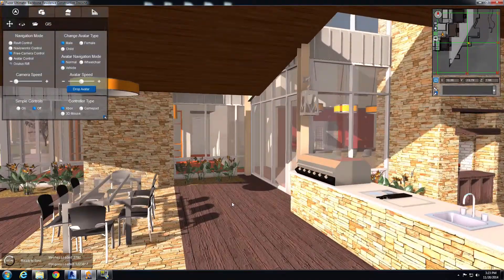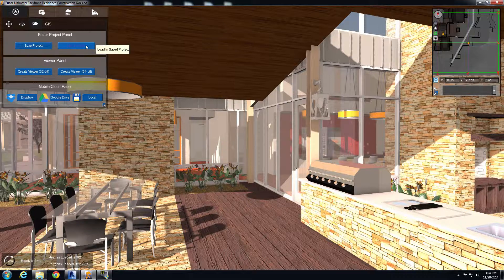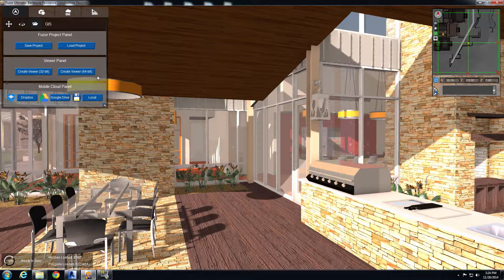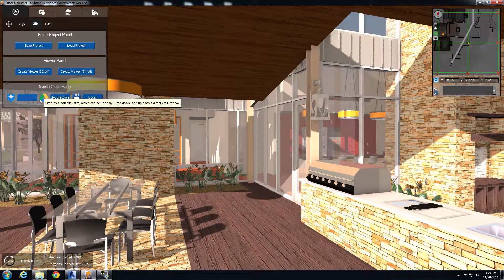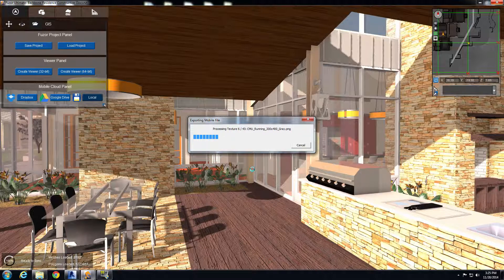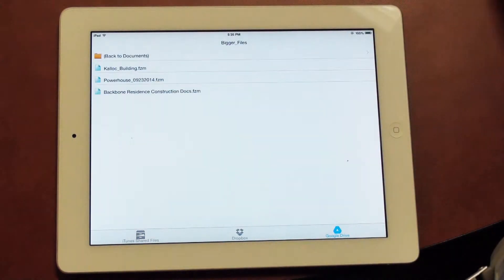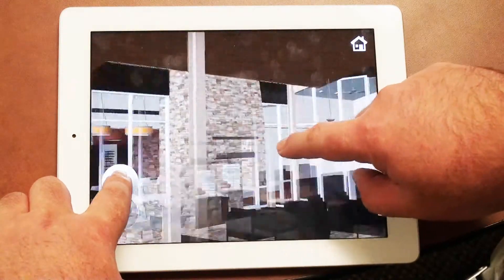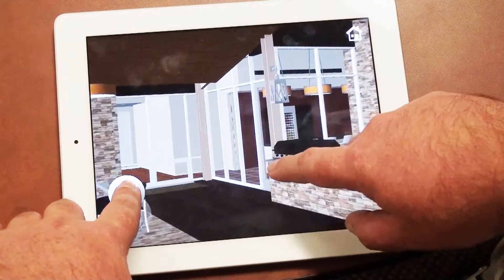Fuzor Mobile Viewer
This video will walk through exporting a Fuzor mobile project, then loading it onto a mobile device. To download Fuzor's mobile app please visit your devices app store.